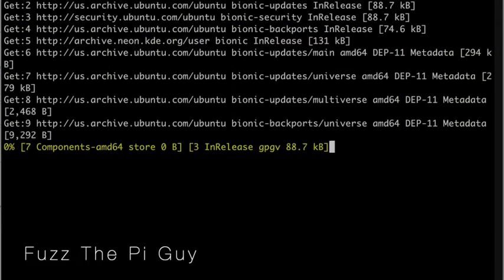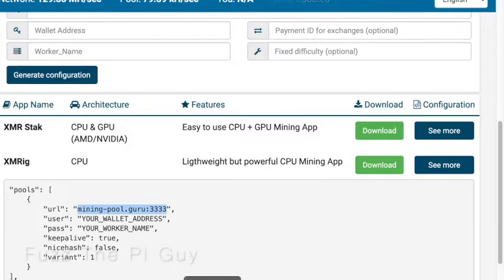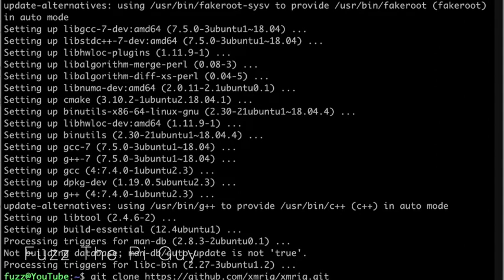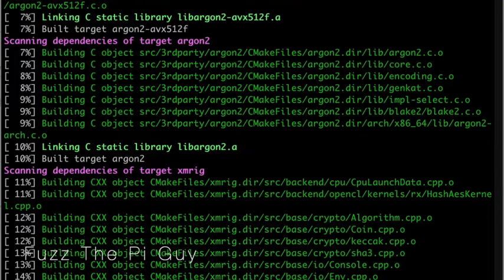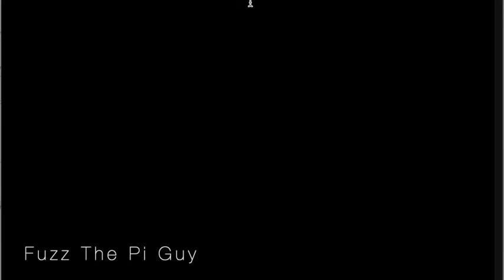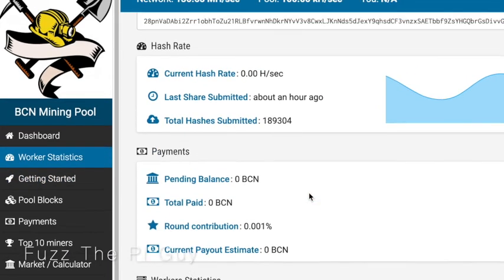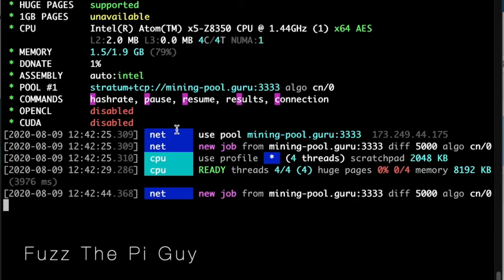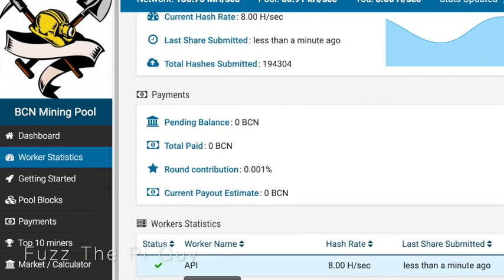Mining BCN "ByteCoin" On A Single Board Computer (SBC)